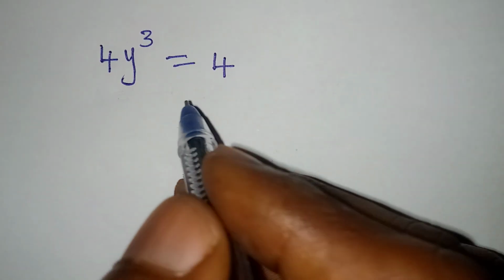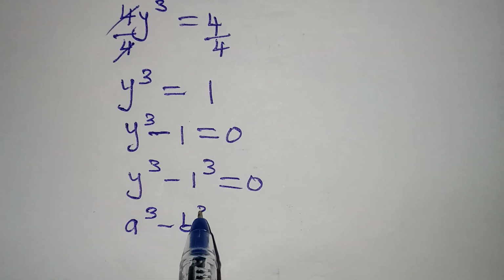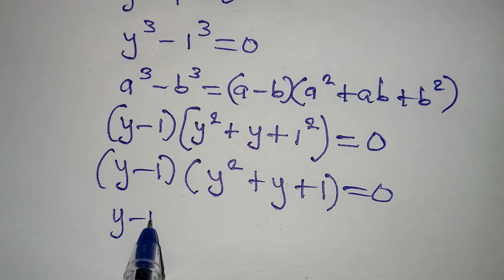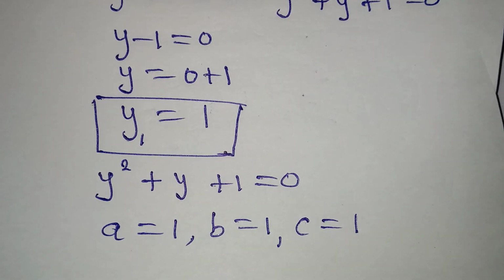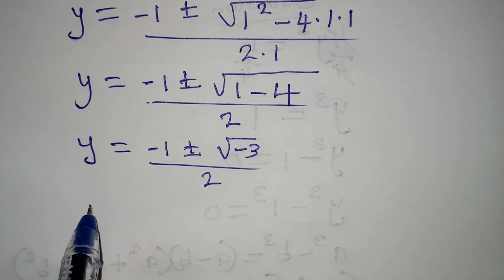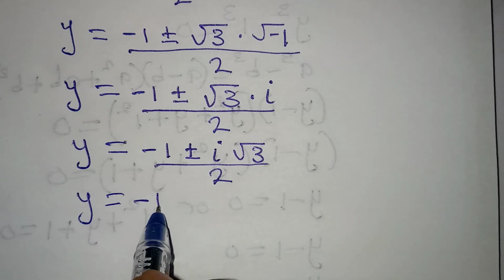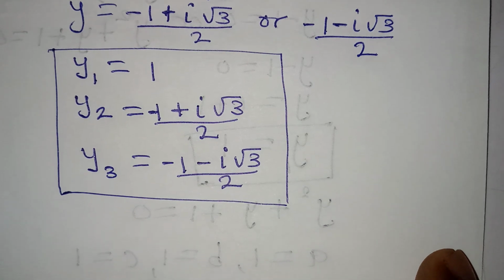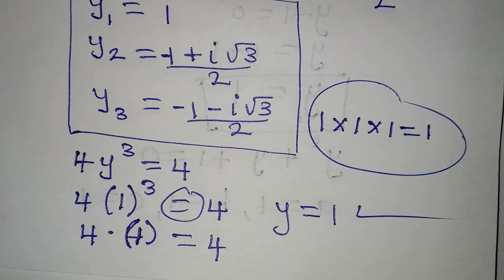Fully solved Olympiad Mathematics.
Fully explained for you guys by Phil Cool Math